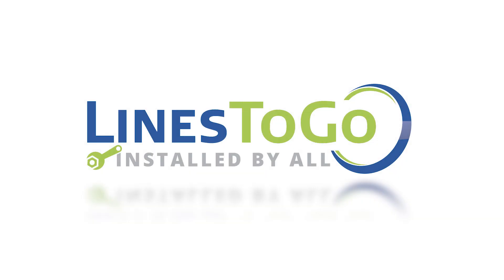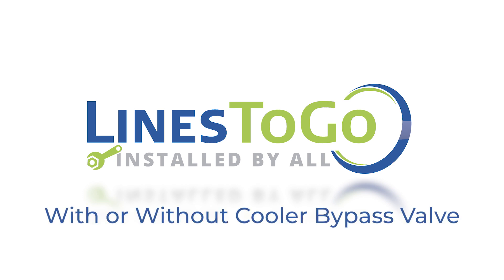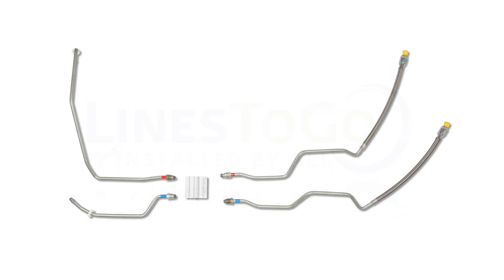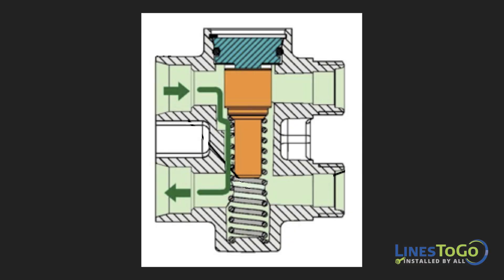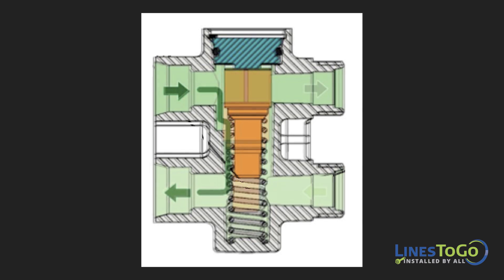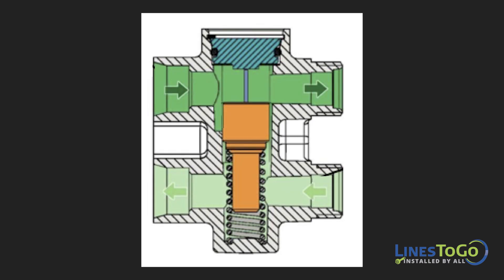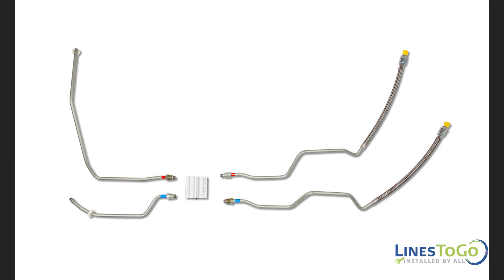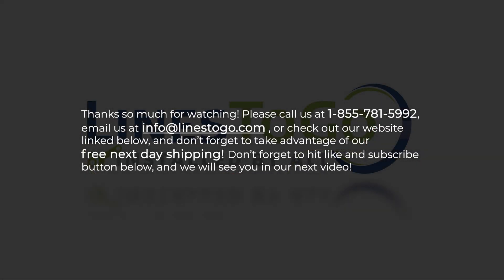How To Tell If Your Vehicle Has a Cooler Bypass Valve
How to tell if your vehicle has a cooler bypass valve - some customers are unsure if they have a cooler bypass valve or not, so we hope this video helps!